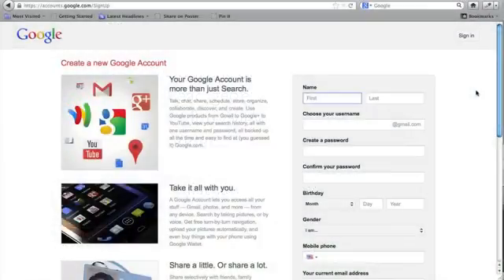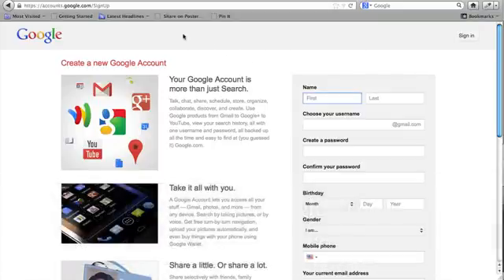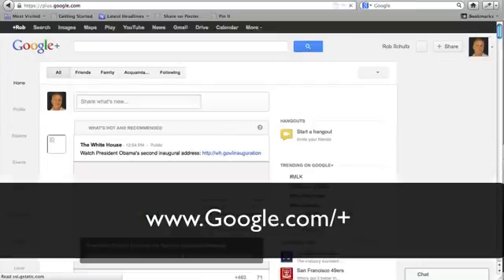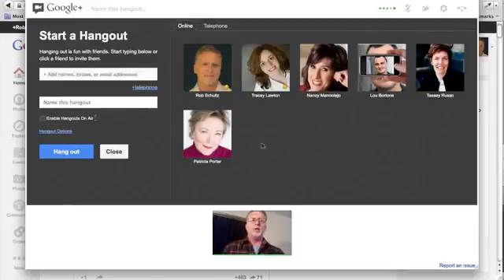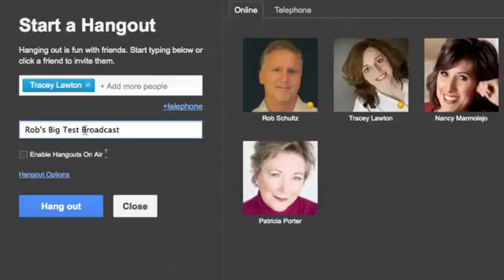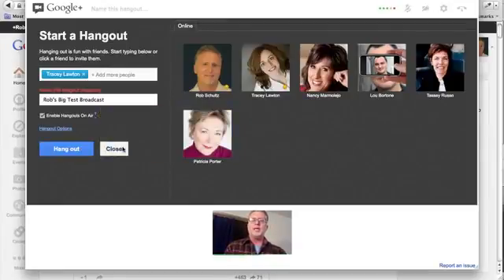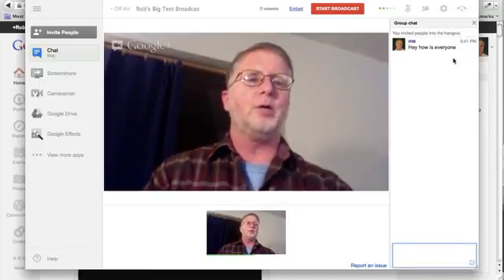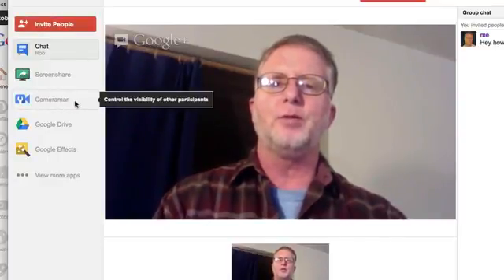how to live youtube(1)